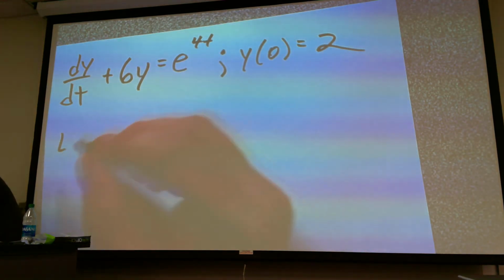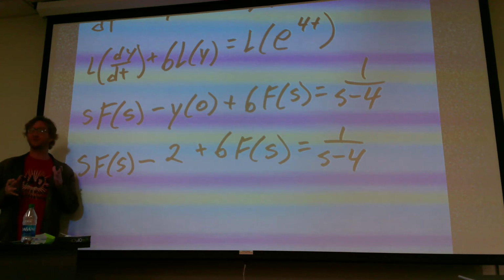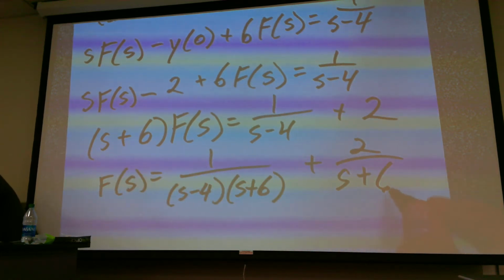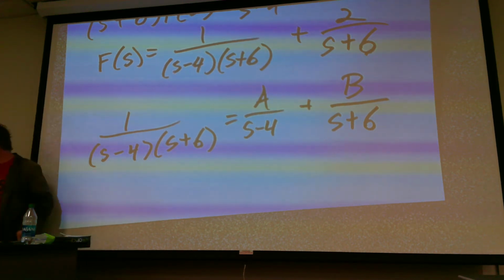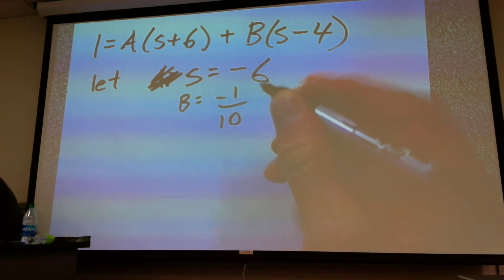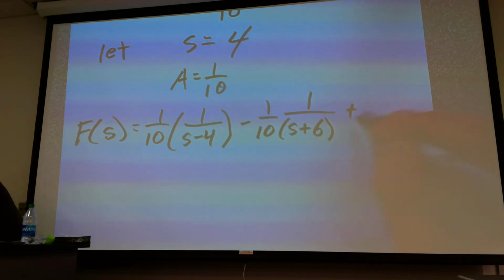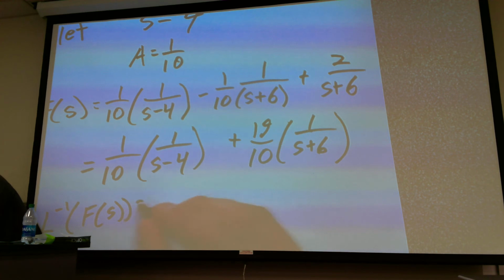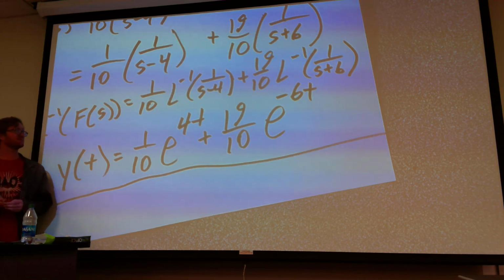Inverse Laplace Transform 4